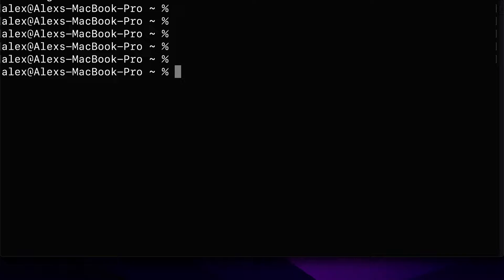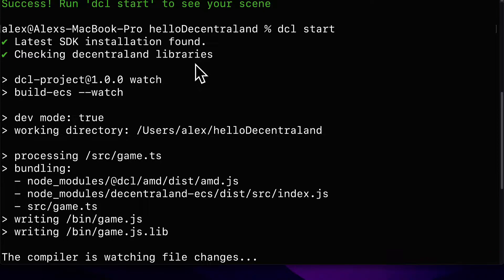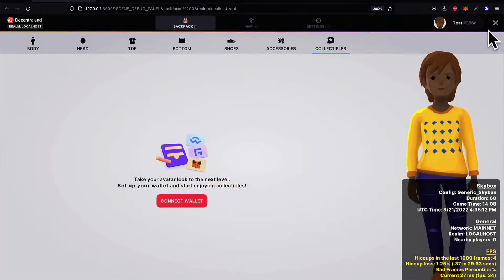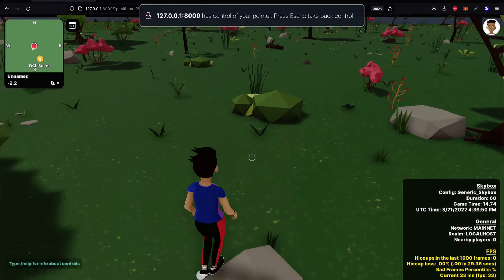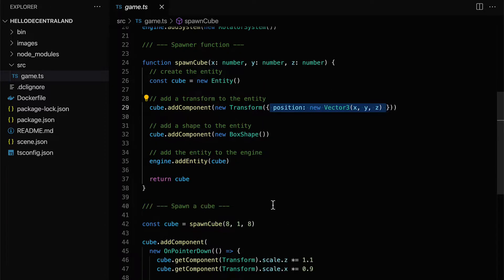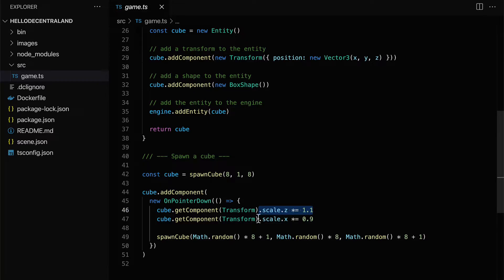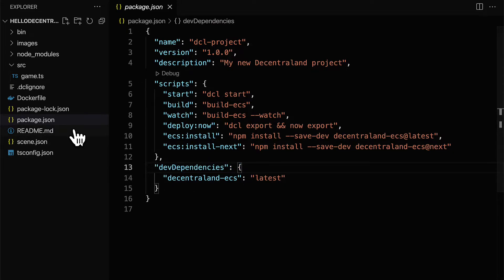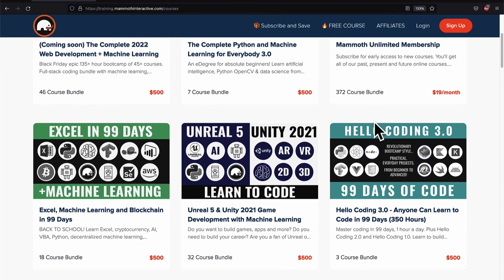Build & Run a Metaverse Decentraland Scene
Build and run a Metaverse Decentraland scene